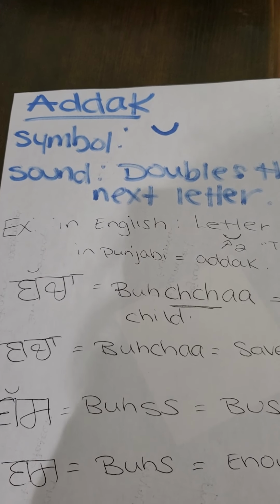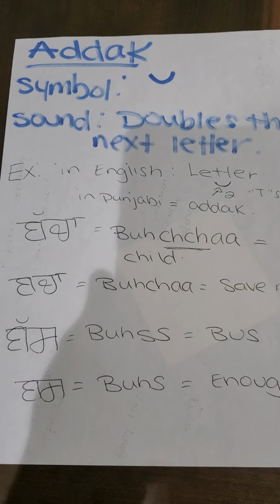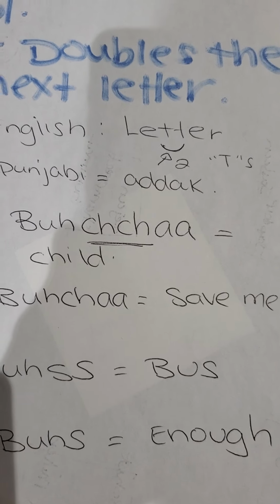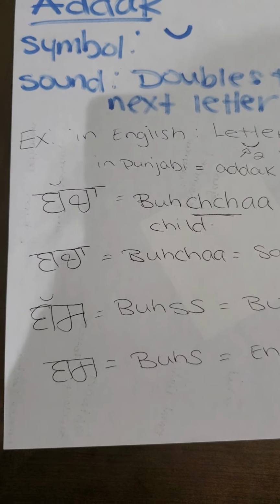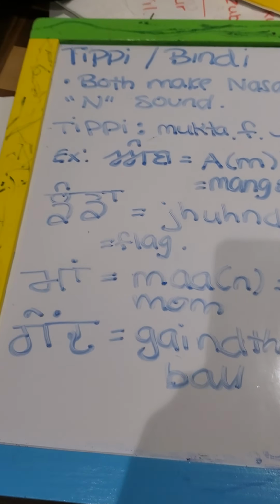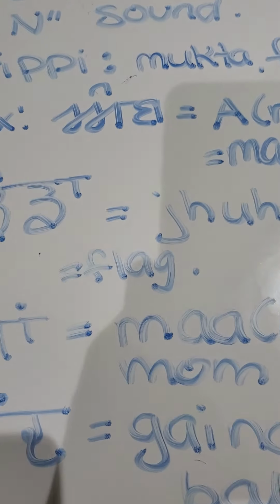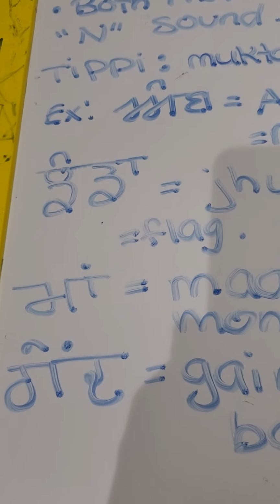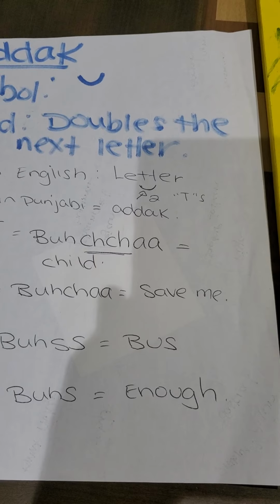Addak, Bindi, Tippi Notes